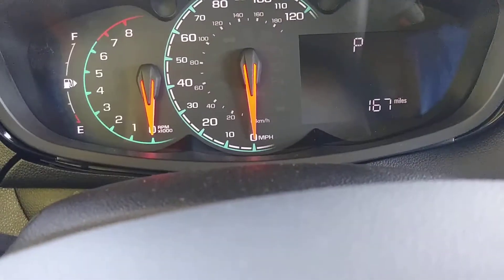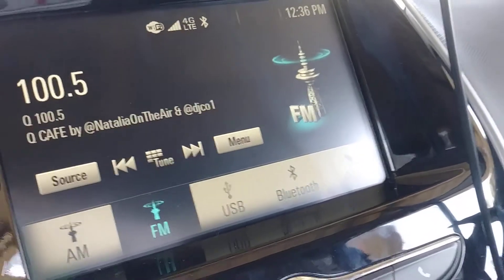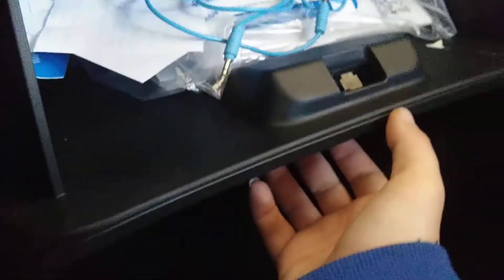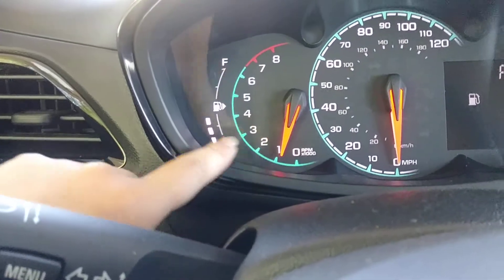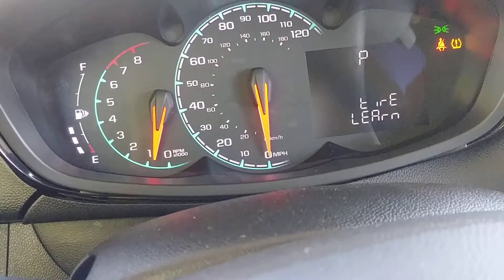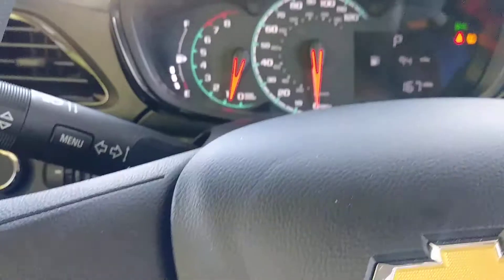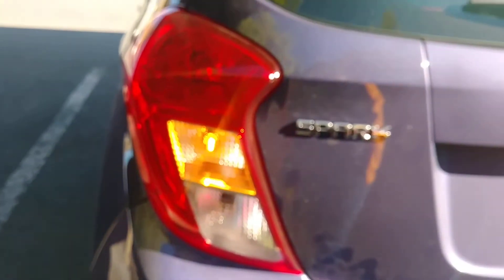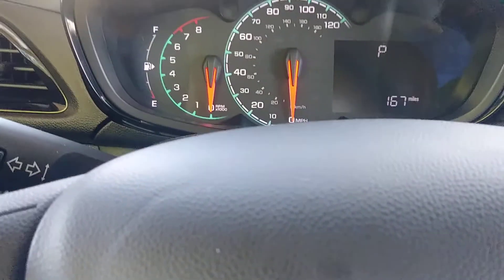2017 Chevrolet Spark Ls quick tour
Here I bring you my new 2017 Chevrolet Spark Ls, I still have my Pontiac G5. I need to get it fix because it wont start and we might know what wrong with it. It died on me in front of my job (Thank goodness!!!) My husband did say we're getting a second car next year on our income. Sadly that Sunday night my poor baby G5 died. On Monday we got the spark. (funny how we're getting a car close to income sunday my mother's van overheated and on a Monday we got the G5. Hmmm lol) My husband wants to keep it so he can take over, I took out the dashcam out of the G5 and put it on to the spark.

I am getting a dashcam for the G5 for my husband. I may use my old phone.